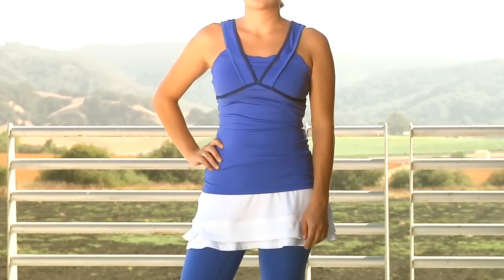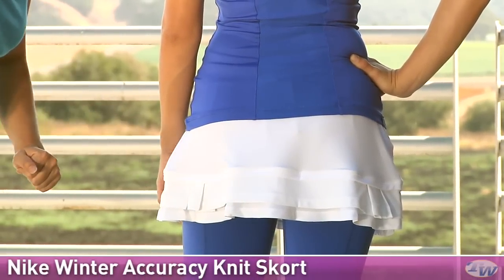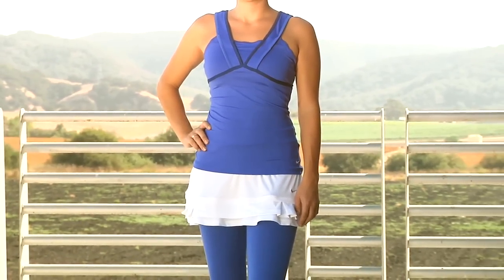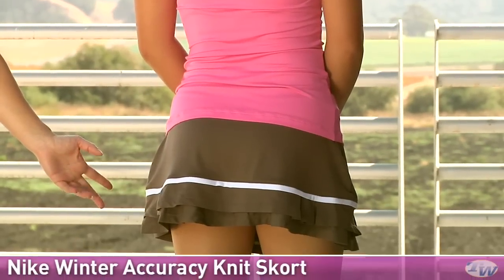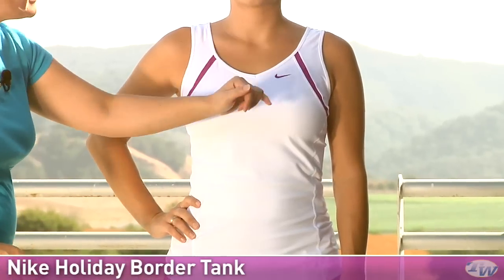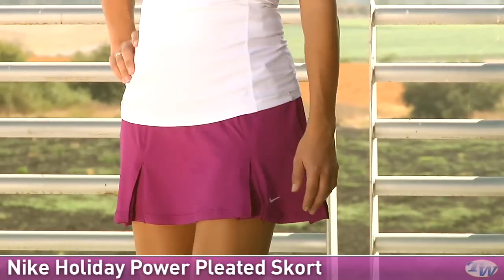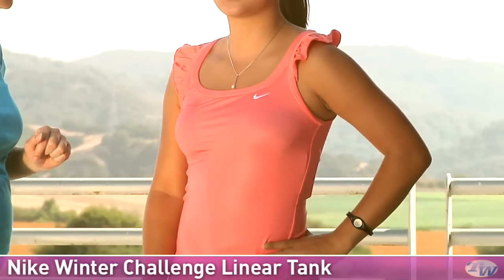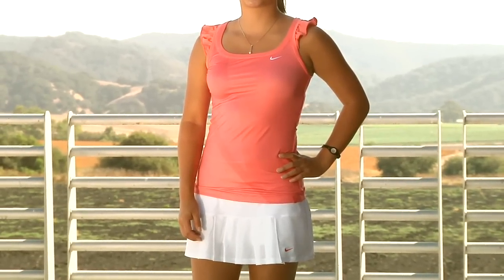Tennis Warehouse women's VLOG #141